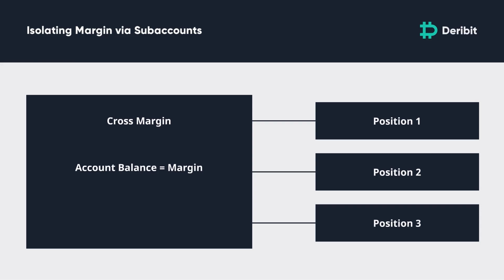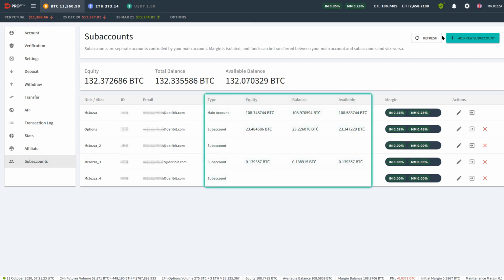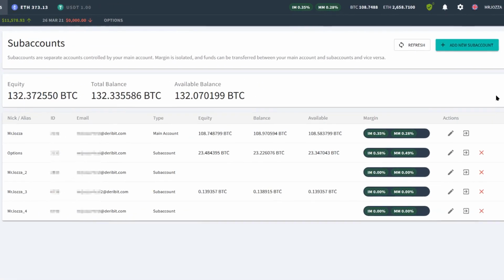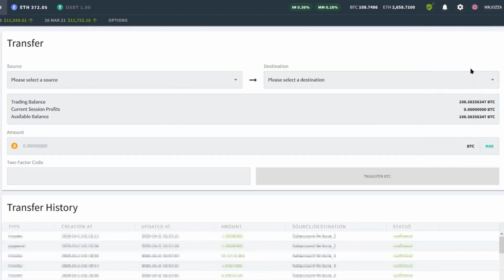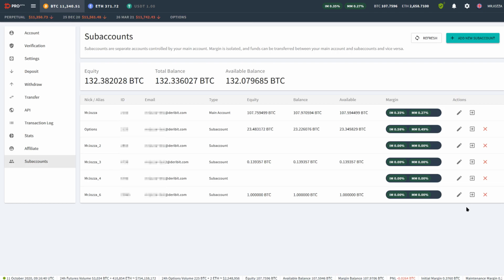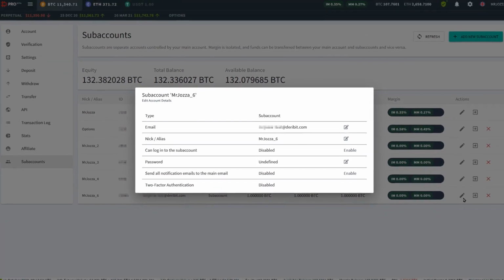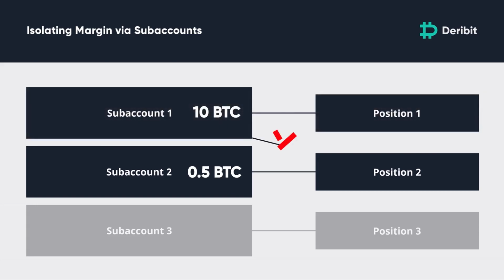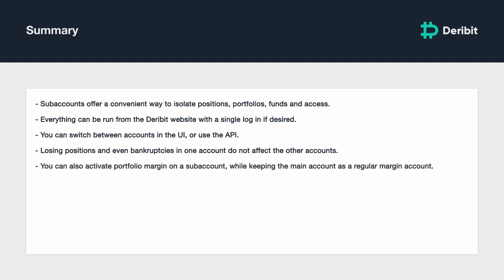Subaccounts on Deribit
All accounts on Deribit use cross leverage. This means that all the equity in the account will be used as margin for positions if necessary, and all positions share that same pool of equity. This means the entire balance of the account is potentially at risk if a leveraged position goes against the trader.

It is very common for traders to wish to partition their trading funds and positions so that it’s not all exposed to the same risk. They may wish to separate different strategies, use automated trading software for some of their trading, keep funds assigned to only certain positions, or manage their risk assigned to each position or portfolio.

Deribit has an extremely useful feature to assist traders who wish to do this. Within your Deribit account it is possible to create many subaccounts. Each of these subaccounts is accessible from the main account but is treated completely separately for equity, balance and position purposes.